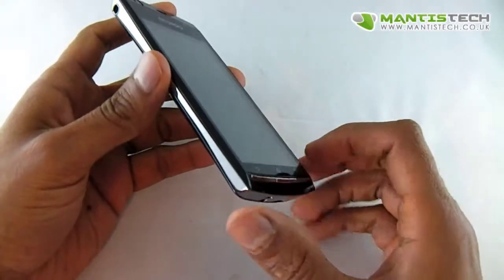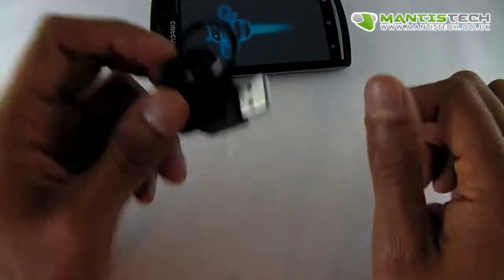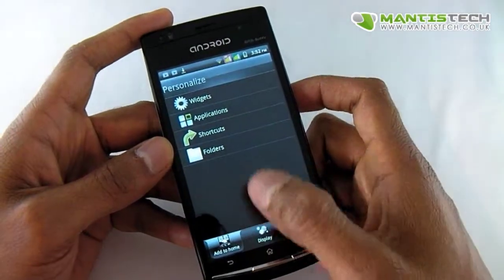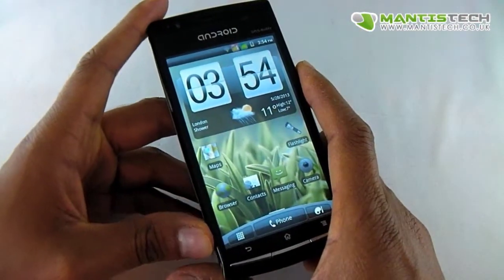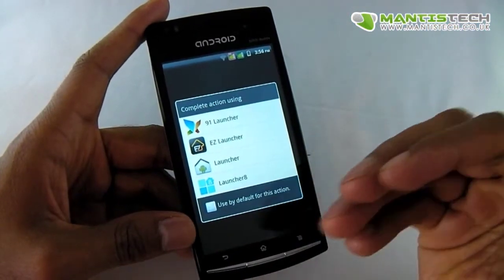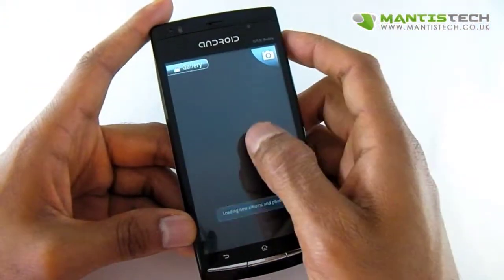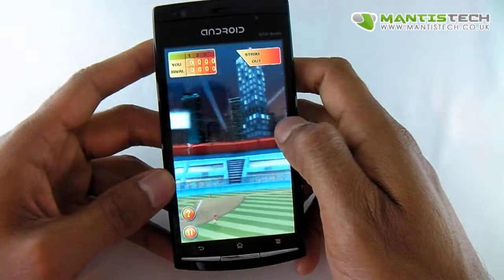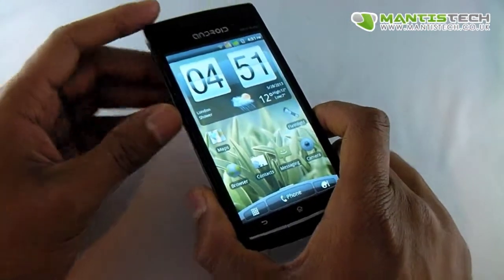Star X18i Android Dual Sim Phone Android 2.3 UK Unlocked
Buy this phone in the UK and many more Android Dual Sim SmartPhones from MantisTech